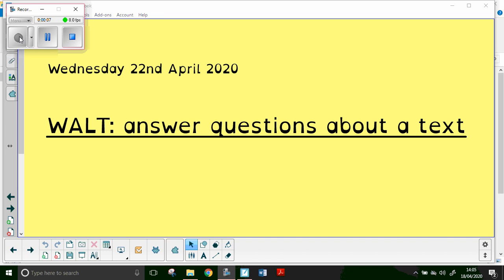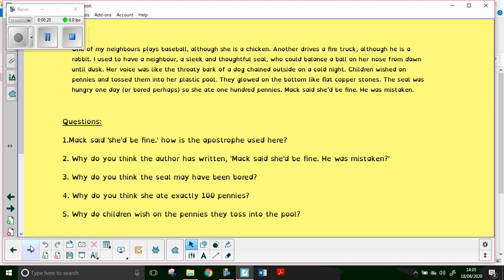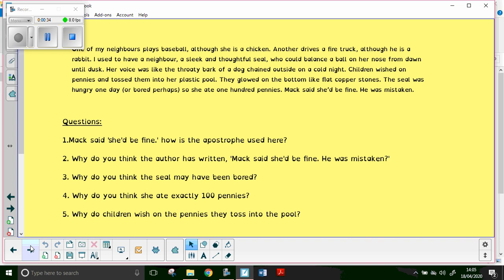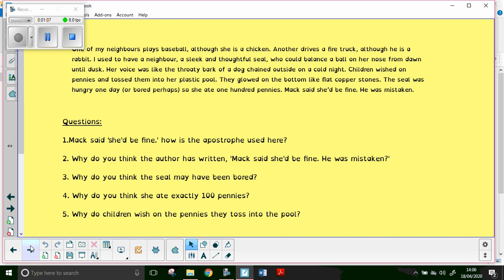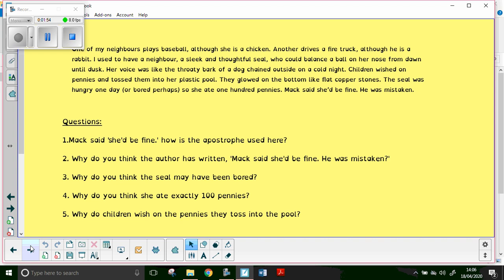Y4Reading Questions 22 April 2020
Questions about Monday's extract